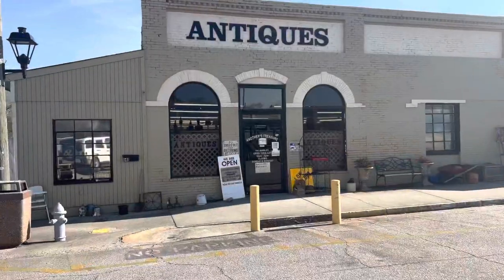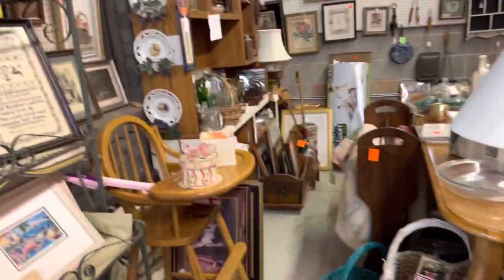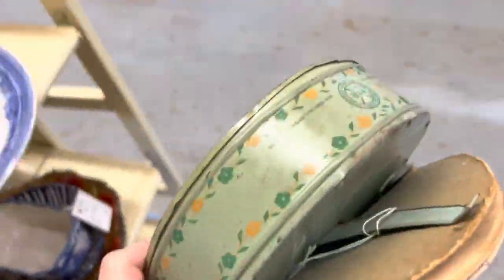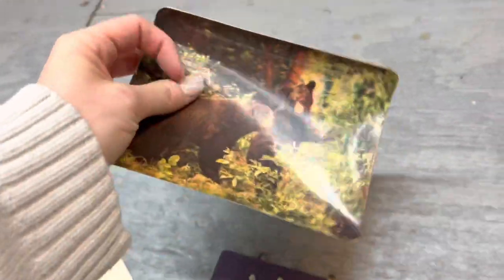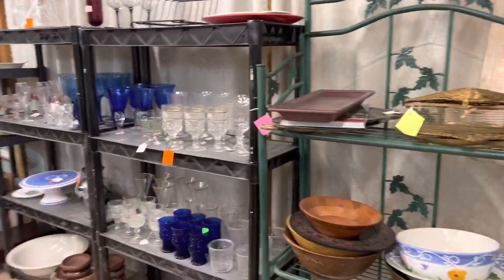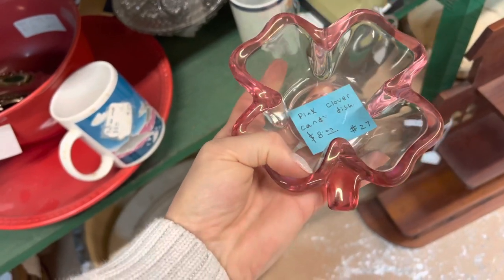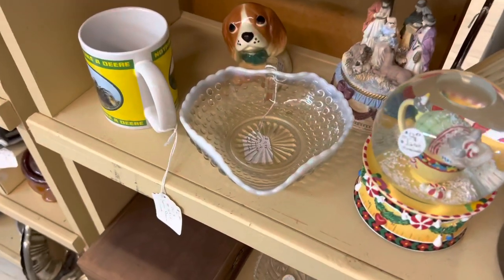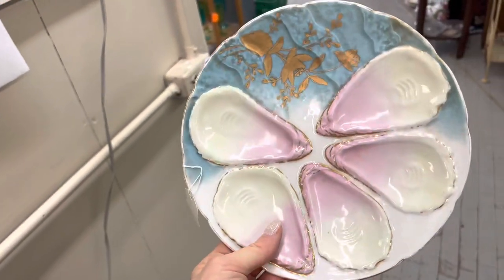Didn’t find much while antiquing… but I did find a Oyster Plate.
Come sourcing with me…